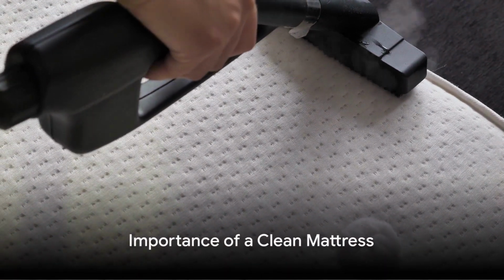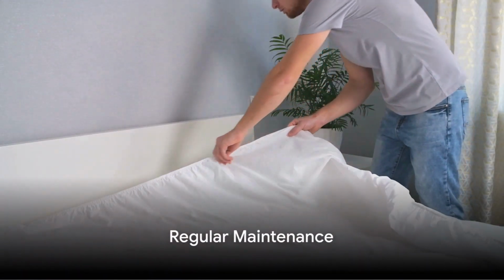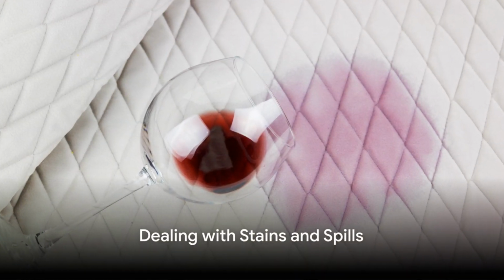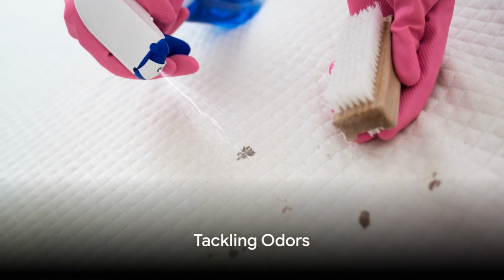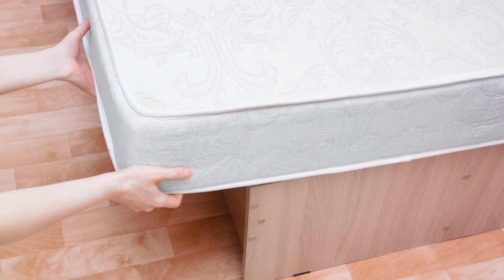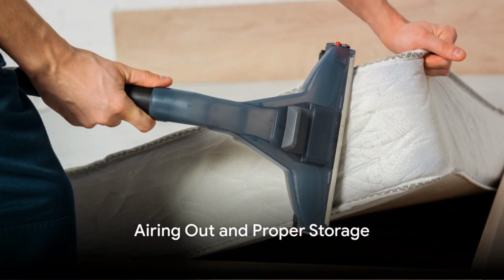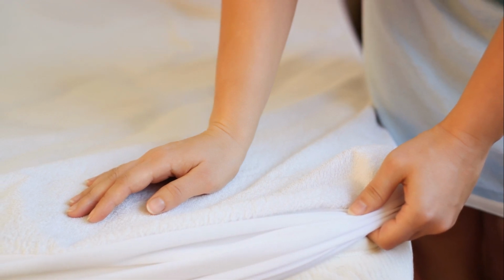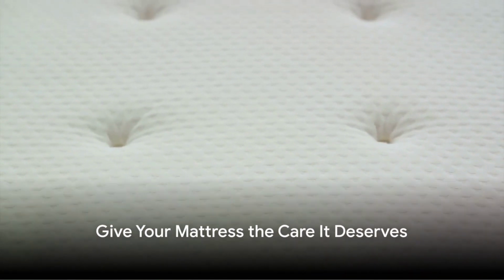The Ultimate Guide to Mattress Cleaning - [2024 Update]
In this must-watch video, we are diving deep into the secrets of keeping your mattress clean, fresh, and inviting. We've done extensive research on tried and tested cleaning practices, and we are excited to share them with you.

A clean mattress not only ensures a healthier sleeping environment but also prolongs its lifespan. In this comprehensive guide, we will cover everything you need to know to maintain your mattress in top-notch condition.

Join us as we reveal professional tips and tricks to remove stains, eliminate odors, and prevent allergens from building up. From the best cleaning solutions to the most effective techniques, we will leave no stone unturned.

Whether you have spilled your morning coffee or need to tackle pet hair, we have got you covered. We have curated the most effective methods for different mattress types, ensuring you achieve impeccable results every time.

Get ready to transform your sleeping experience with a clean, fresh, and inviting mattress. Let's make every night's sleep a dream come true!
See Less

OUTLINE:
00:00:00
Importance of a Clean Mattress

00:00:14
Regular Maintenance

00:00:34
Dealing with Stains and Spills

00:00:50
Tackling Odors

00:01:06
Care for Mattress Cover

00:01:20
Dealing with Stubborn Stains

00:01:43
Airing Out and Proper Storage

00:02:01